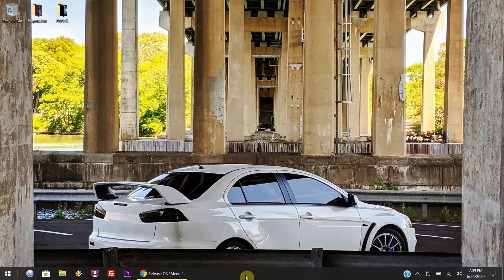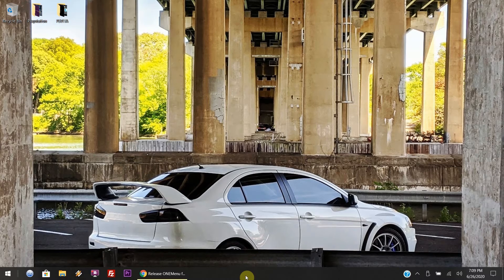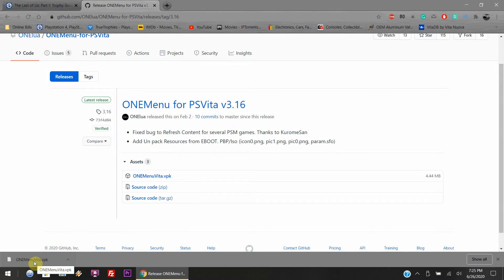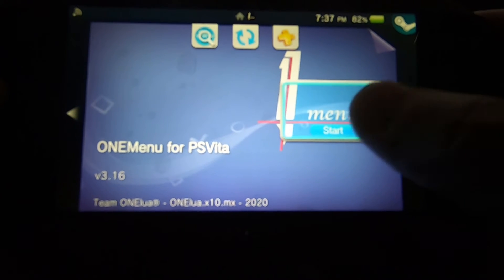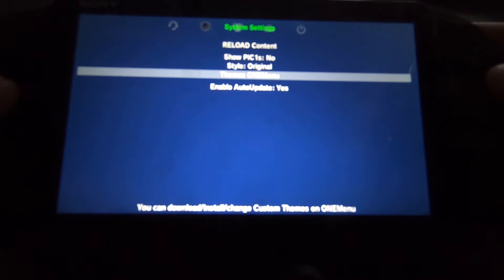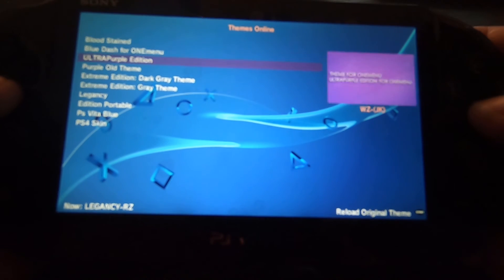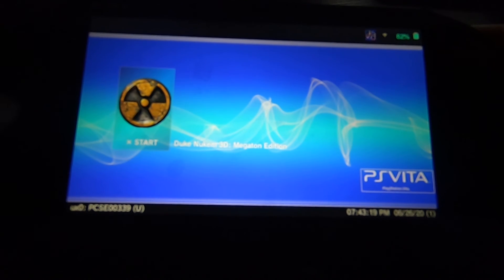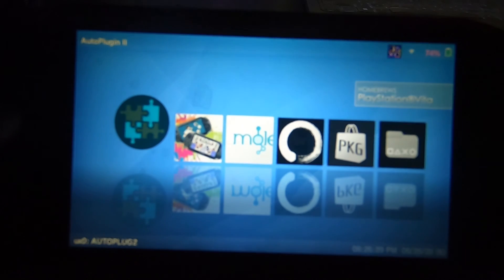How To Install ONEMenu App / Installing 3.16 / PS Vita Hacks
Info About App: (Great Read)